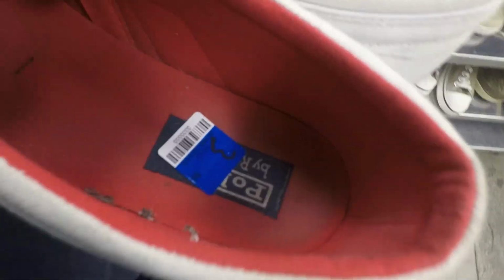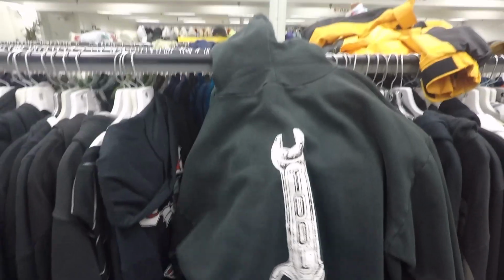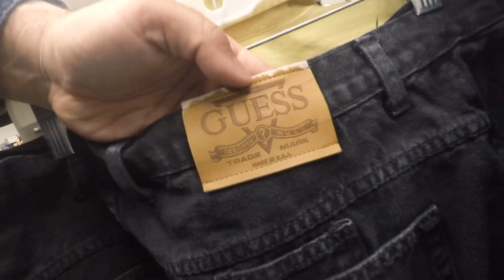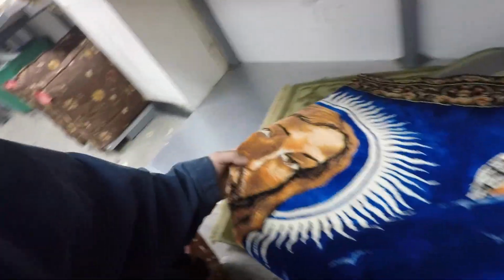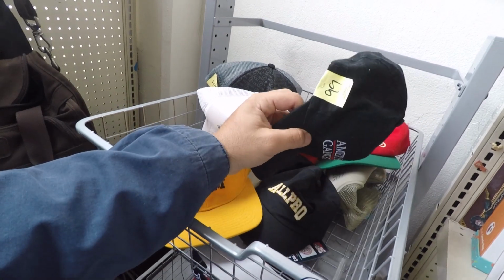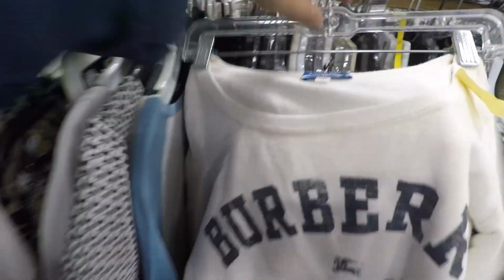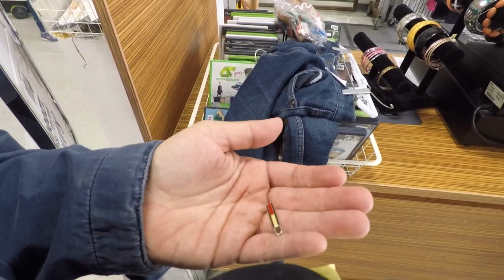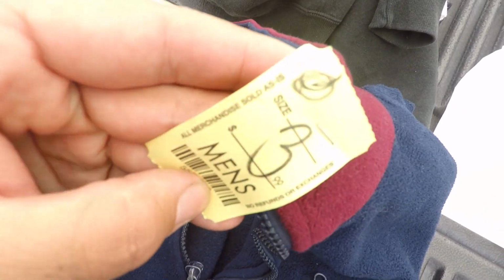THRIFT EP.198 BURBERRY AT THE THRIFT!TOMMY TUESDAY!